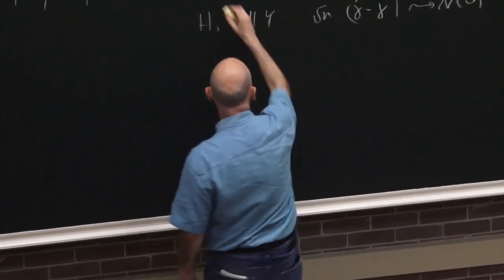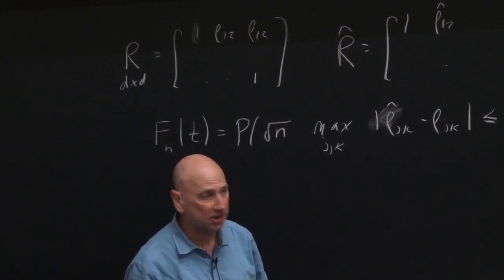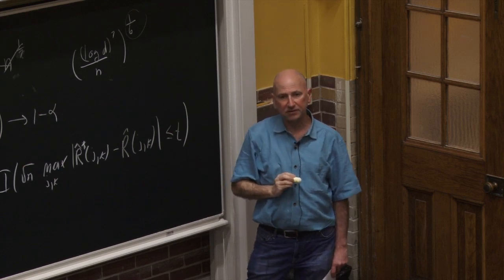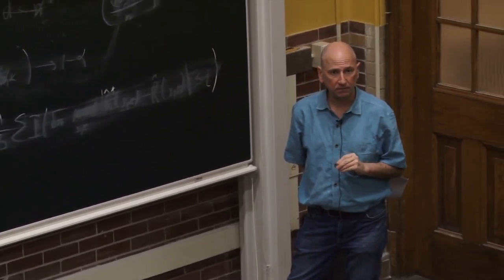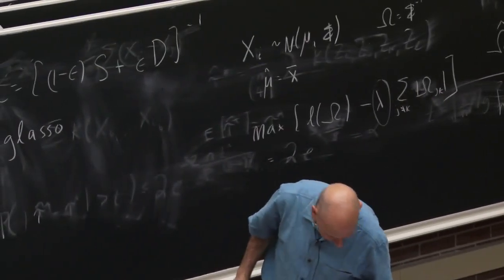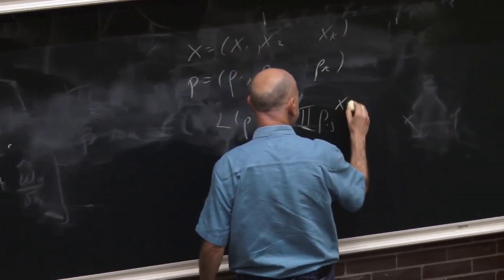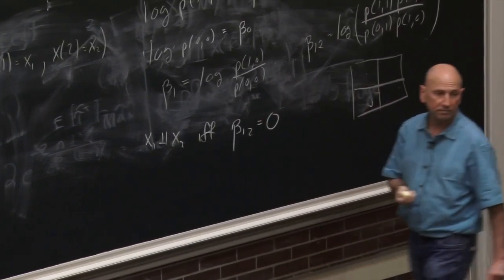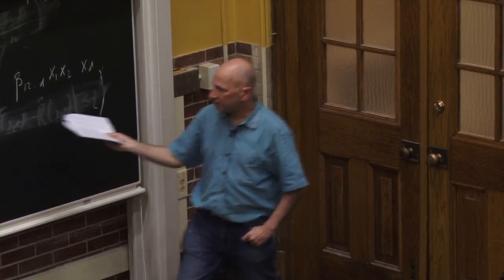Machine Learning - Lecture 20 Graphical Models